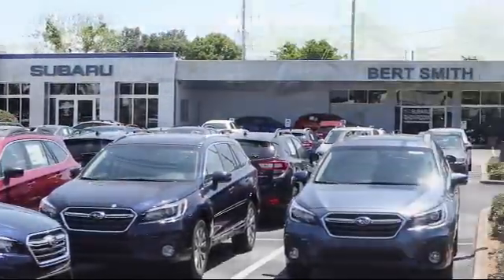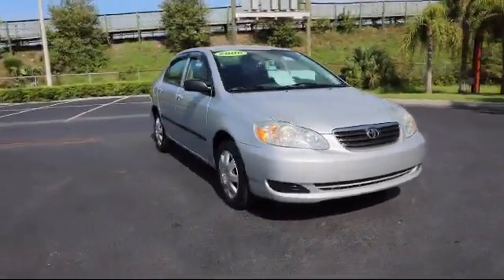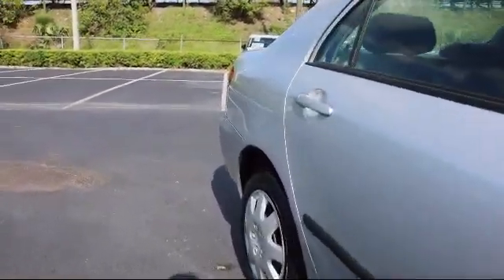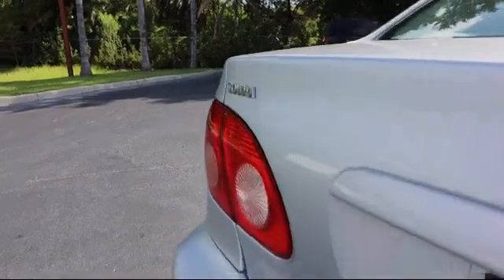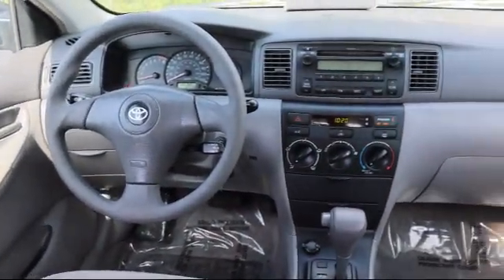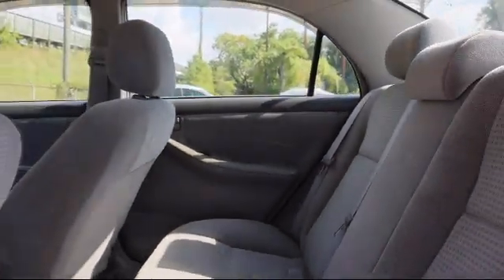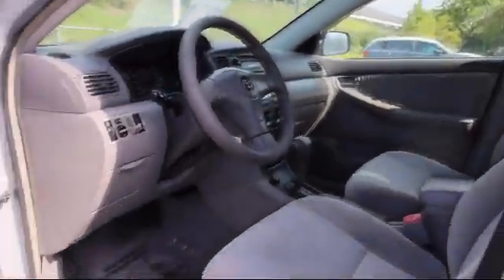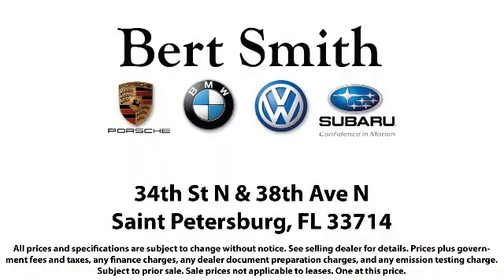2006 Toyota Corolla St. Petersburg Tampa Clearwater Bradenton Palm Harbor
2006 Toyota Corolla Stock Number: S623931 Vin:1NXBR32E76Z627199.